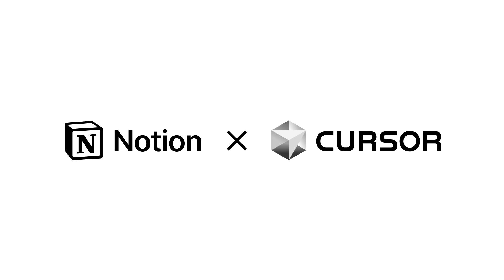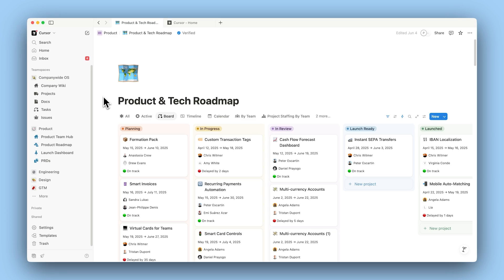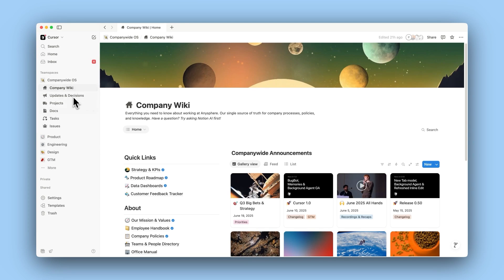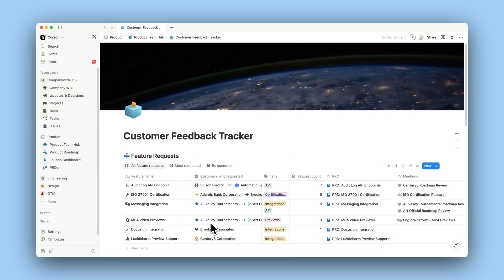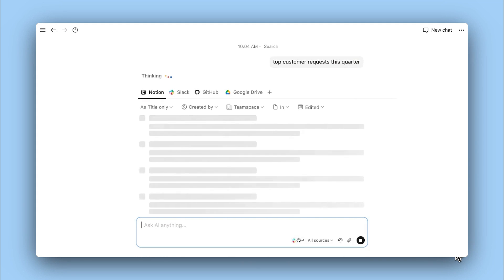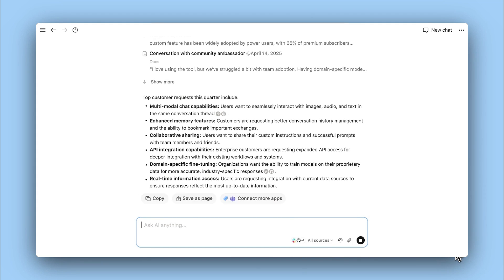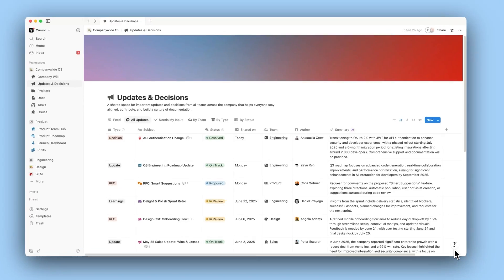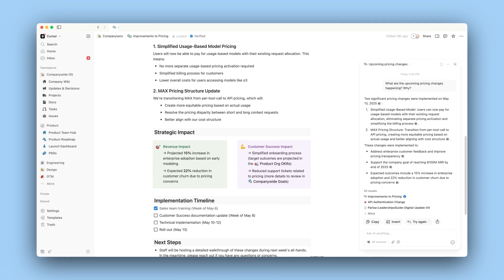Inside Cursor’s OS: How the world’s fastest-growing startup stays fast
Cursor built a $500M business in just a few short years with its AI code editor that’s changing how software gets made. As they grew from a few founders to their first 100+ employees, they’ve used Notion as the company’s central “operating system” to keep their teams moving fast and 5x fewer tools than most companies their size. Their AI-powered workspace lets every team customize their workflows and stay in sync without excessive meetings and "work about work," letting them focus on what matters most: creating the future of coding.